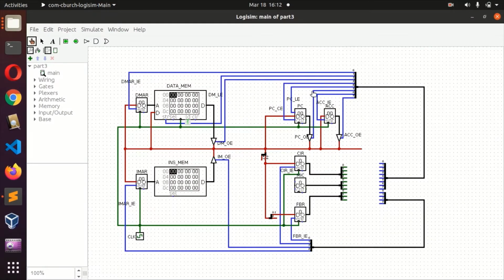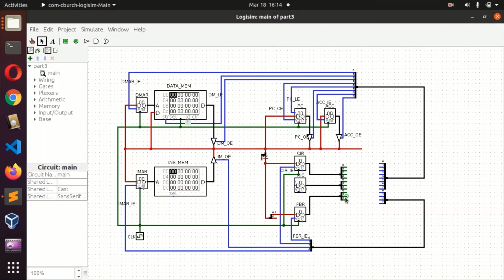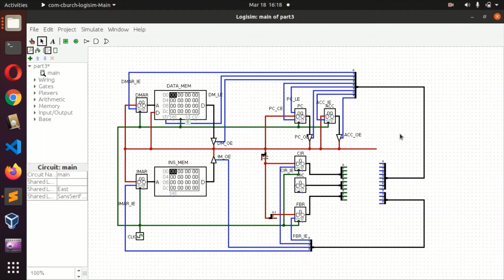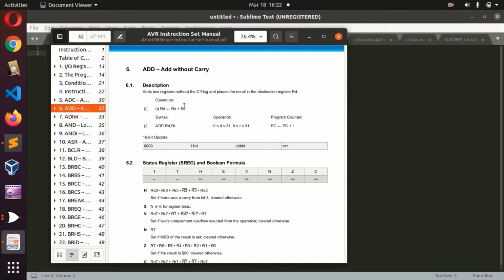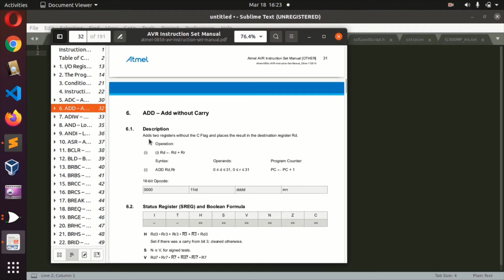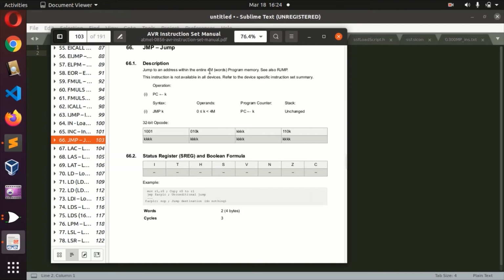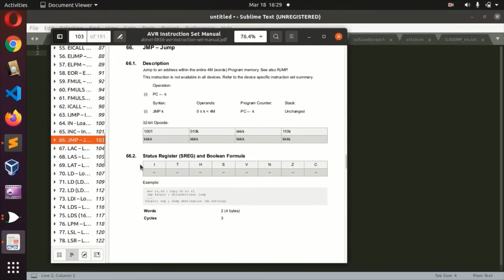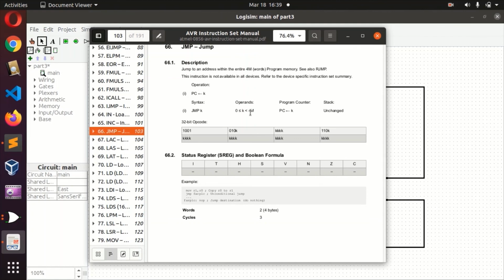Implementing The JMP Code I - PART 3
PART 3 deals with the implementation of the JMP function. This is the first of 9 sections for this tutorial session. This is to help in building your own microprocessor. This video is prepared with your success in mind. A James Owusu-Appiah Production.